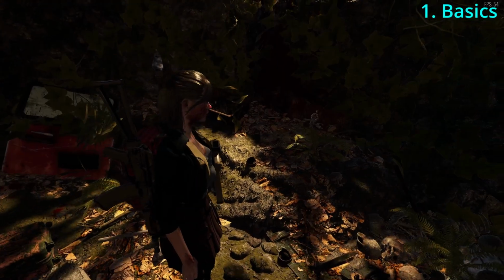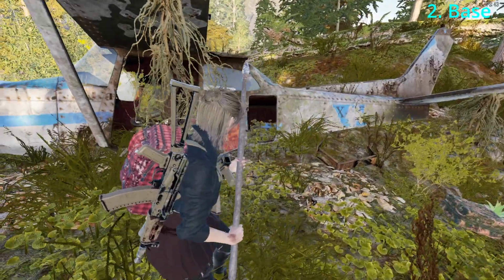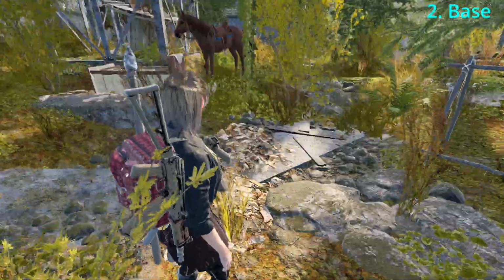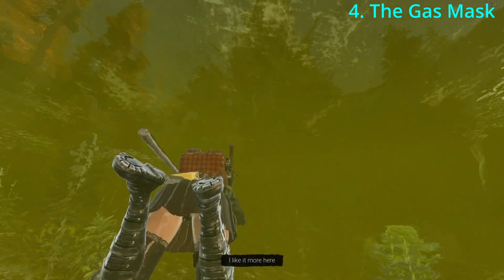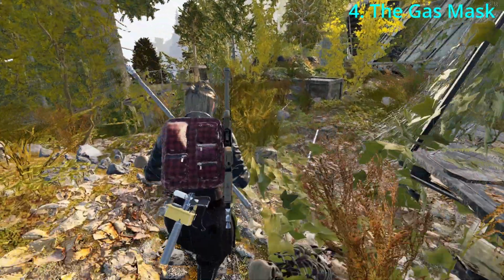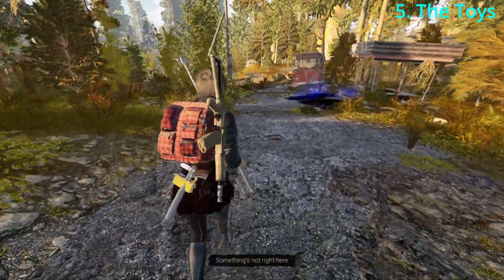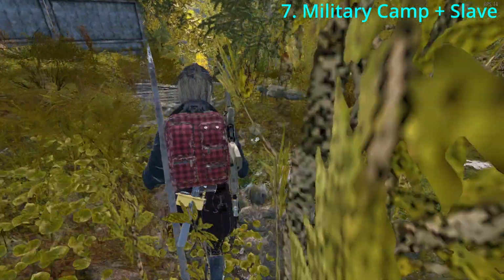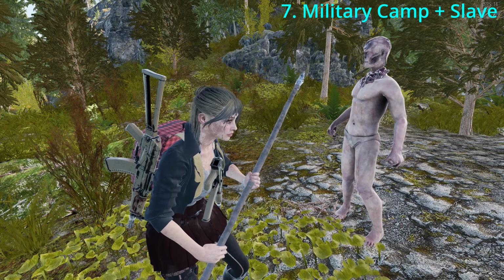The Parasites - Tipps For Beginners And Advanced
Survive the Nightmare: The Best Tips & Tricks for The Parasites (Survival Horror Guide)

Hey everyone,
welcome to my ultimate The Parasites survival guide! This indie horror survival game is still in development, but I’ve spent countless hours exploring its terrifying world. In this video, I’ll share essential tips and tricks to help both beginners and advanced players survive longer, find key items, and uncover hidden secrets.

🔹 Topics Covered:
✅ Best location for your first base 🏠
✅ Hidden compass secrets the game doesn’t tell you 🧭
✅ How to find the gas mask (a must-have!) 😷
✅ The secret behind the s-toys 👀
✅ Everything you need to know about the horse 🐎 (Full guide: [link])
✅ Where to locate your first weapon case 🔫
✅ How to get a slave 🤫

🔹 Why Watch?
This video will help you survive longer, avoid common mistakes, and master the game’s mechanics faster. If you love open-world horror, survival crafting, and dark atmospheric games, then The Parasites is a game you should keep an eye on!

🔸 $10/month: Get the Alpha download link (cancel anytime and keep this version).
🔸 $25 total: Receive a Steam key for the full game once released.

Your support helps me create more guides and deep dives into The Parasites.

🔹 Timestamps:
00:00 – Basics 🔥
03:26 – Best Base Locations 🏠
09:24 – Compass Secret 🧭
11:16 – Gas Mask Location 😷
16:27 – The Secret S**-Toys 👀
22:03 – How to Find the Horse 🐎
22:24 – Military Camp & Weapon Case 🔫
26:00 – Getting a Slave 🤫

Enjoy the video, and stay safe in the darkness!